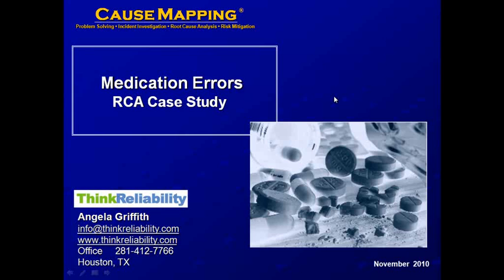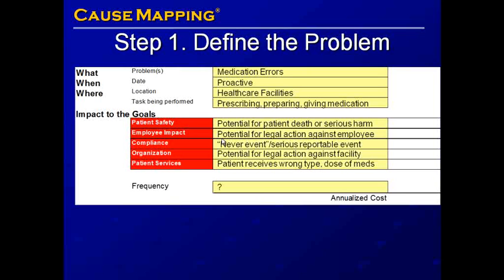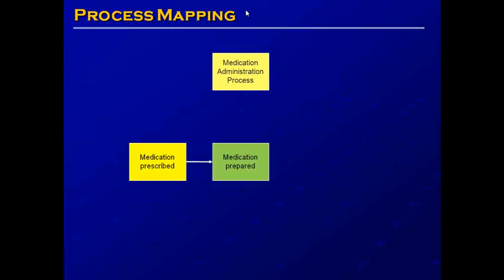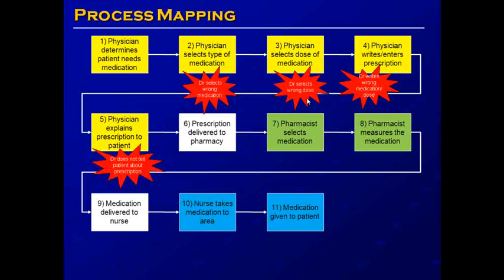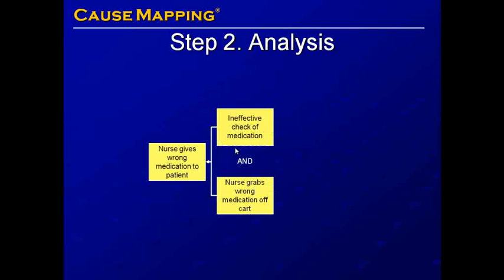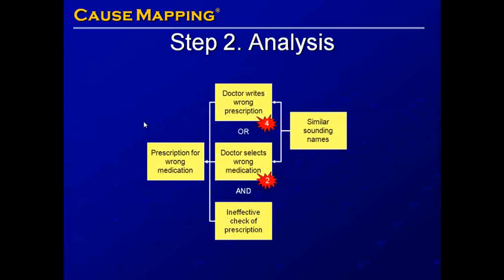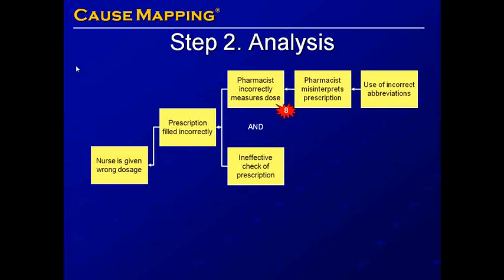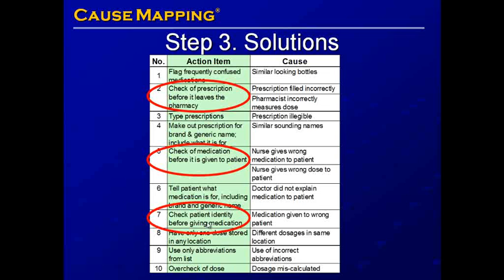Medication Errors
According to The Joint Commission, "Errors associated with medications are believed to be the most common type of medical error and are a significant cause of preventable adverse events." Accordingly, medication errors have been named as one of the ""never events"" (i.e., events that should never happen). This video look at potential causes of medication errors and process-based solutions to preventing these types of errors using the Cause Mapping method.